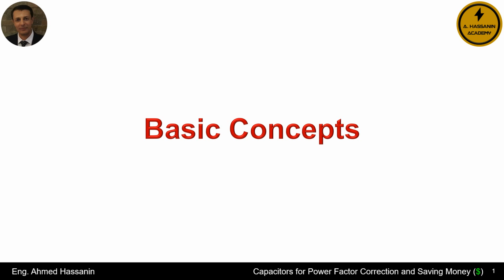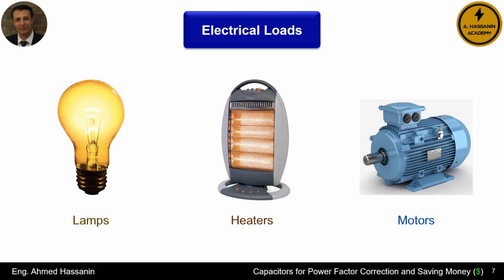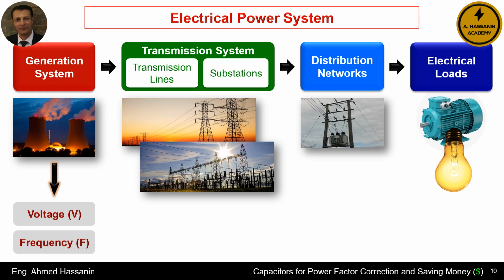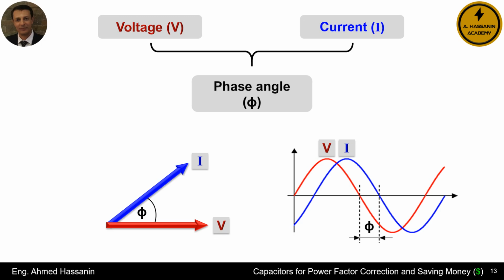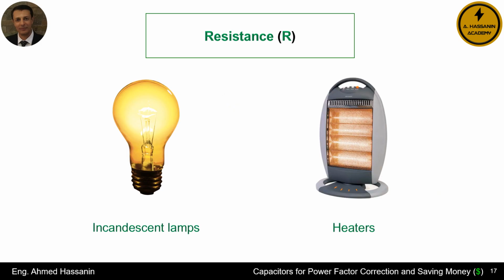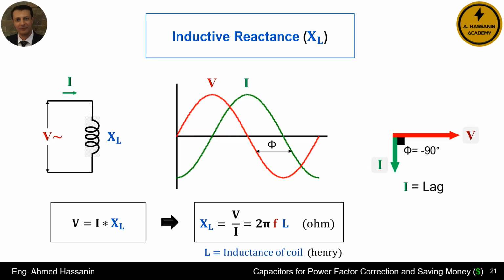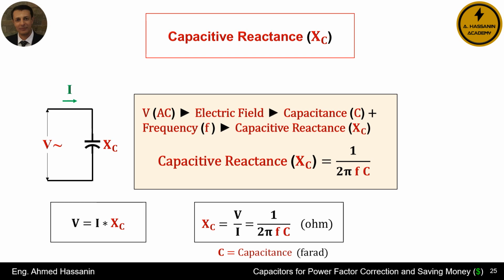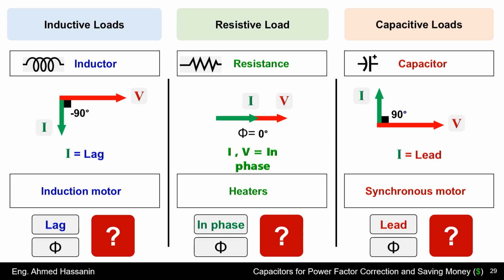Electrical Power System Basics | Generation, Transmission & Distribution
This video explains the foundation of power systems, from generation to end-user delivery. A must-watch for beginners in power engineering.

Capacitors for Power Factor Correction, Saving Power & Money Course:
Capacitors & P.F Improvement Calculations, Capacitor Bank, Reactive Power, Power Triangle

The course we have is closely related to power systems and electrical distribution systems. In this course, we provide the following:
Basic concepts of alternating current (AC).
Basic concepts of the components of the electrical power system.
The importance of power stations (generation stations).
The main source of: voltage (V) – current (I) – frequency (f) – reactive power (Q).
Types of electrical loads.
The difference between resistive loads, inductive loads, and capacitive loads.
The meaning of: resistance, inductive reactance, and capacitive reactance.
Explain how to obtain the frequency (50 Hz) and (60 Hz) in the electrical network through power stations.
The main source of the phase angle (φ) between voltage and current.
The real, practical meaning of the phase angle (φ).
The meaning of the current is lead, lag, and in-phase.
Explain Ohm's law.
The practical reason why the current is leading in the case of a capacitor, lagging in the case of a (conductor) coil, and in-phase in the case of a resistance.
The difference between an electric field and a magnetic field.
The difference between electrical energy and electrical power.
Explanation of the meaning of the power triangle.
The difference between Active Power (P), Reactive Power (Q), and Total or Apparent Power (S).
The meaning of Power Factor (P.F).
The meaning of Reactive Power (Q).
The relationship between the power factor (P.F) and the reactive power.
The importance of improving the power factor (P.F) for both the power supply source and the loads.
Sources for power factor improvement.
How to calculate the electrical energy (kWH) consumed by the electrical device or electrical load during a specific period or period of time (hour/day/month/year).
The different methods and detailed steps to improve the power factor.
The difference between a synchronous motor and an induction motor and the role of each in improving the power factor.
The different locations to install the capacitor banks needed to improve the power factor and the advantages and disadvantages of each location.
How to calculate the reactive power (Q) and capacitance (C) of the capacitors needed to improve the power factor (calculation method/table method / using Excel sheet)
The most important results of installing capacitors and improving the power factor of the electrical power system.
The internal structure of the low-voltage and medium-voltage capacitor unit.
Components of low-voltage and medium-voltage capacitor banks.
Causes of damage and breakdown of units and components of low-voltage and medium-voltage capacitor banks.
The role of capacitors in reducing losses.
A practical case study on the importance of improving power factor in enhancing the technical, economic, and environmental performance of the industrial system, specifically, and the power system in general.